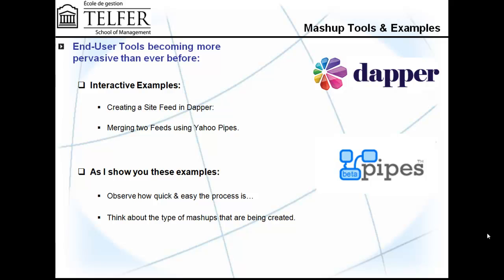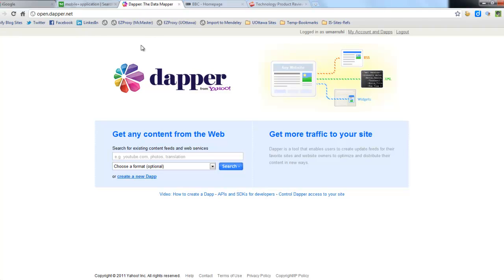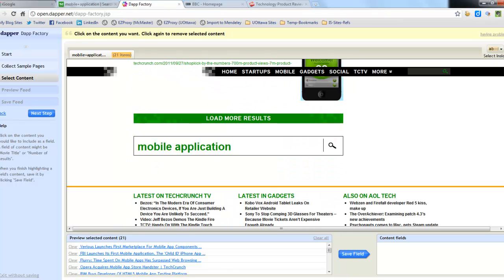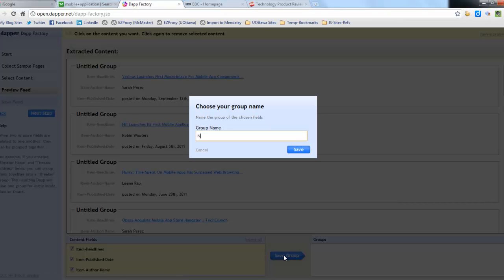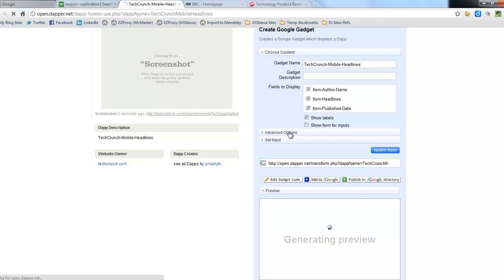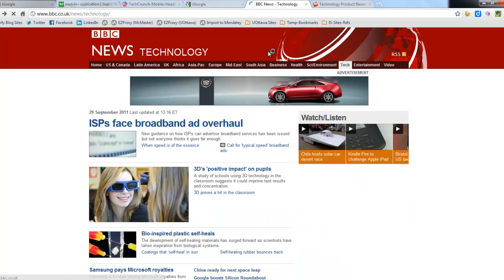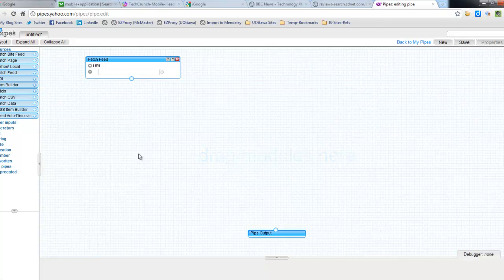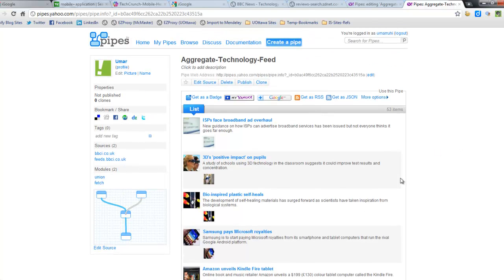Creating Simple Web Data Mashups: Screencast Tutorial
This tutorial shows how to use Dapper (Open.Dapper.Net) and Yahoo Pipes (Pipes.Yahoo.com) to create very simple online mashups that are based on web harvesting / data extraction.